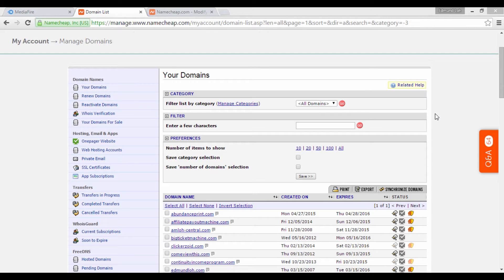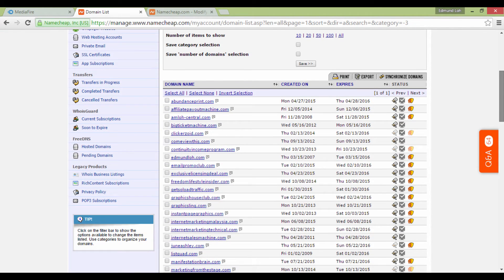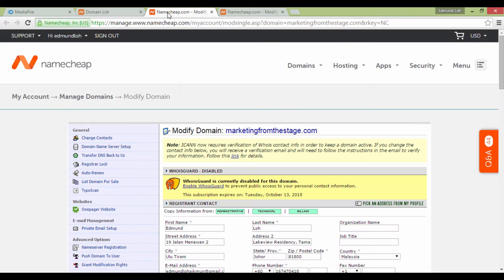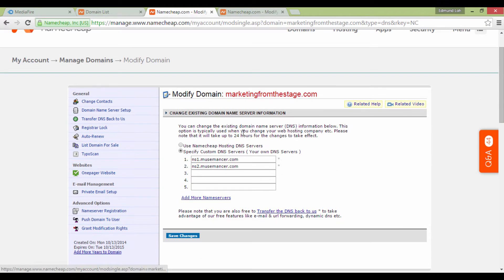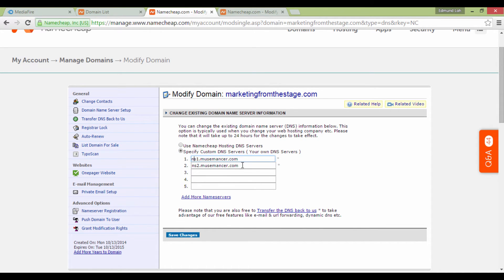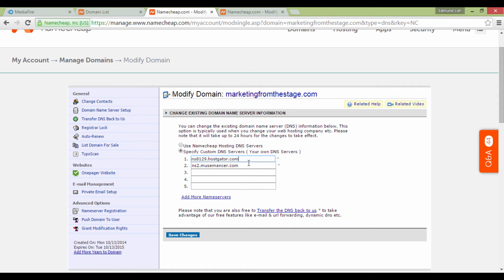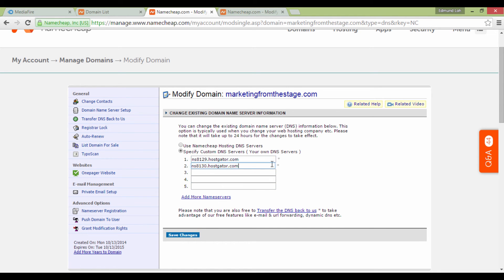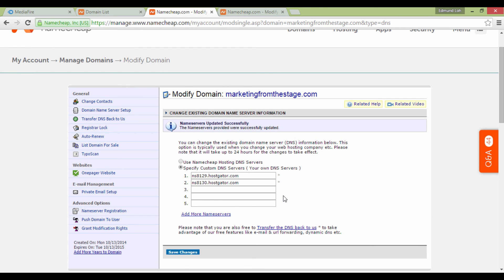How to Setup Your Hosting with Namecheap Domain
In this video i will show you how to setup your hosting with Namecheap Domain